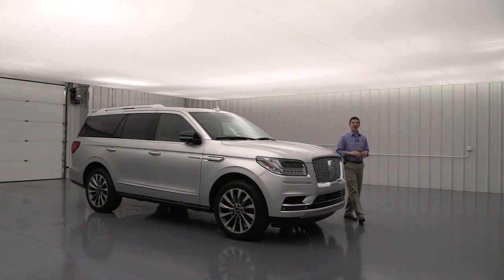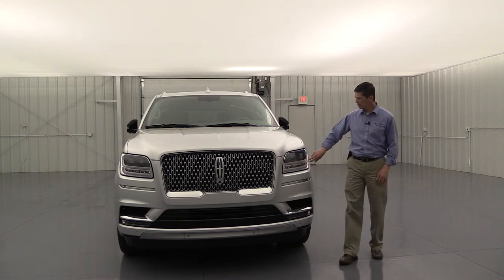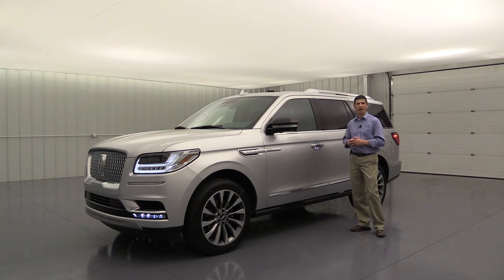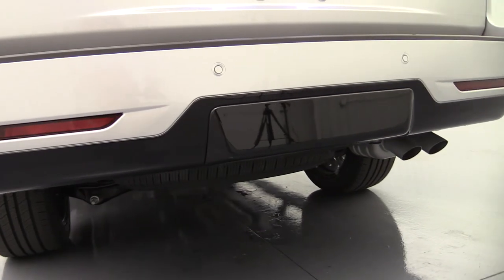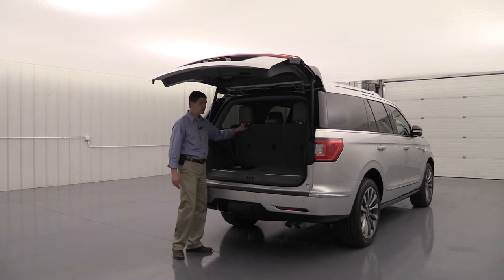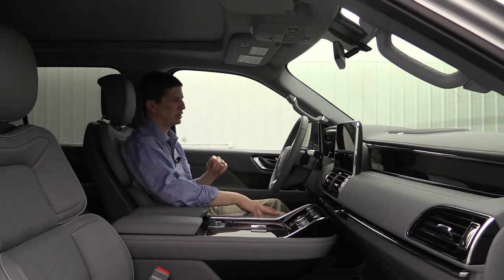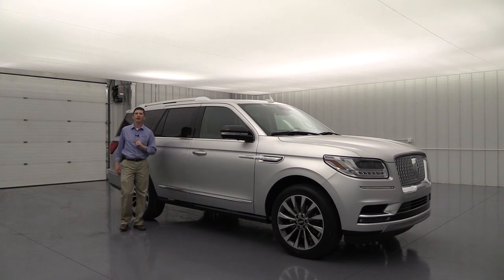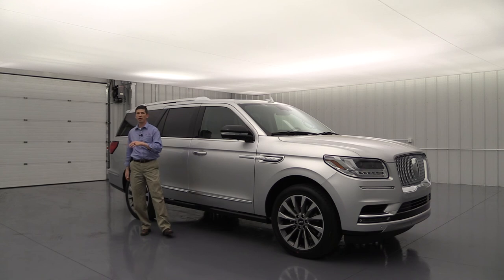2018 LINCOLN NAVIGATOR SELECT STANDARD & OPTIONAL EQUIPMENT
This video highlights all the standard and optional equipment on the 2018 Lincoln Navigator Select.

Standard Equipment Time Stamps:
Intro & Safety 0:20
Front 2:27
Side 7:01
Rear 12:44
Interior 17:06

Package Equipment Time Stamps:
Technology Package 25:04 $2,640
Heavy Duty Trailer Tow Package 28:11 $1,865
Cargo Package 29:02 $420
Optional Equipment 29:42
Power Twin Panel Moonroof $1,995
CD Player $225
30 Way Perfect Position Front Seats $1,500
2nd Row Bench Seats $No Charge
Lincoln Play Rear Entertainment $1,995
22" 6-Spoke Ultra Bright Alloy Wheels $995